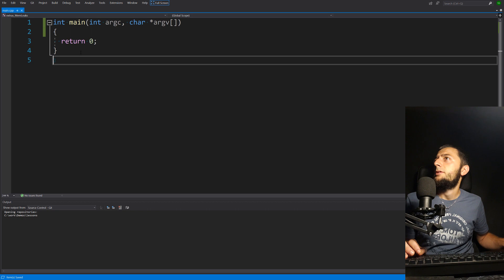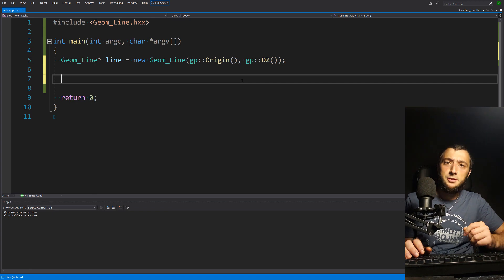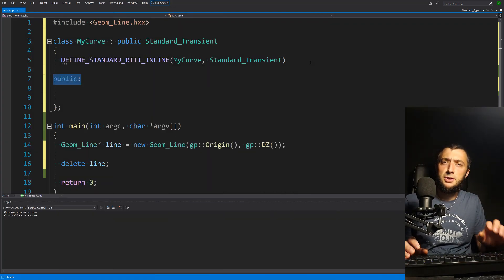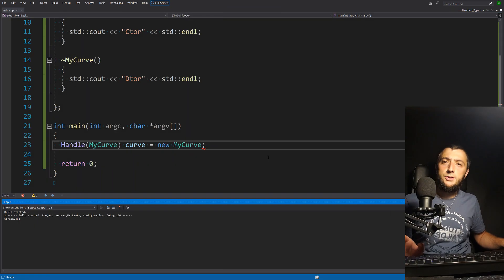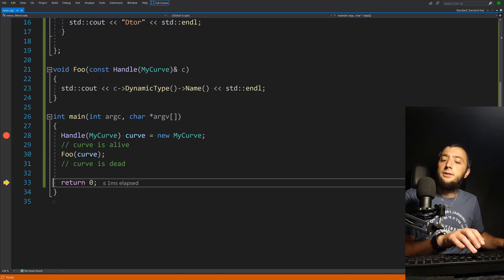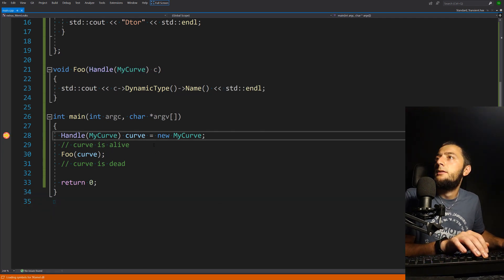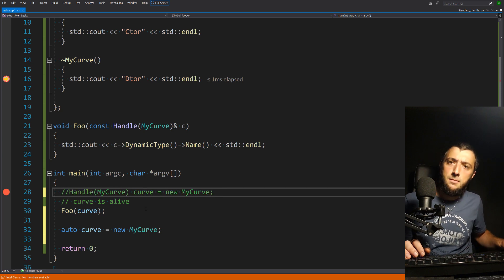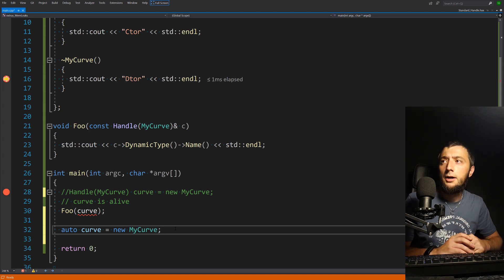Lesson 19: All about Smart Pointers of OpenCascade | Handles - Tips & Tricks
👀👇  This video touches on smart pointer implementation in OpenCascade named Handles. We will see how to correctly allocate the handled objects from a heap memory and how to derive your own handled classes using the OpenCascade's native Handle mechanism. We will see how memory leaks can pop up from your code if the handling mechanism is misused through raw pointers or when this modern "auto" type definition in C++ is employed.

0:00 Introduction
0:25 Allocate an object in OpenCasacde
2:54 Create a custom Handle class
5:25 Reference counting magic
7:55 Why smart pointers are good to use
13:33 What is wrong with "auto"